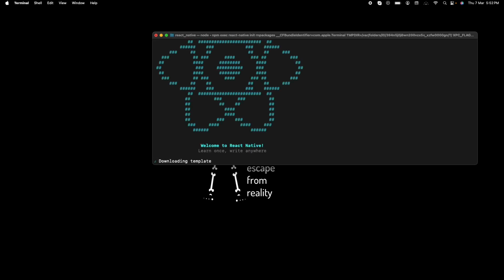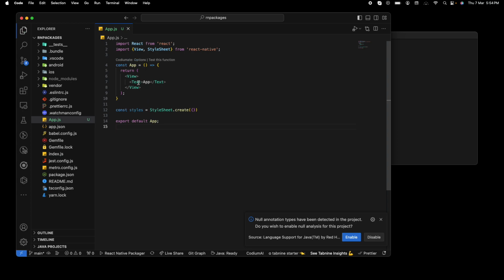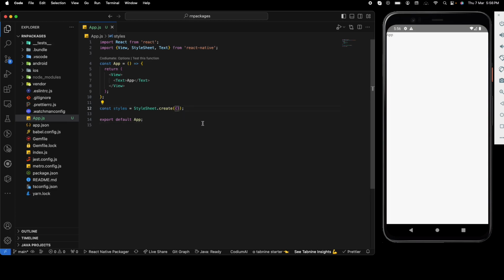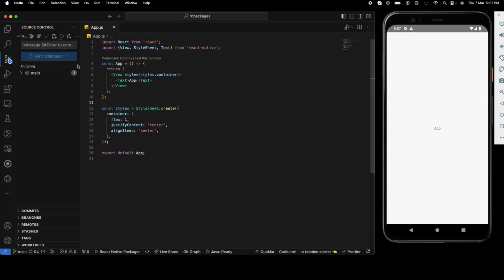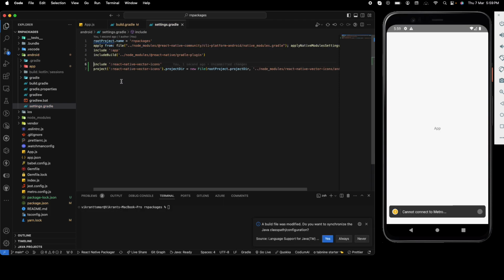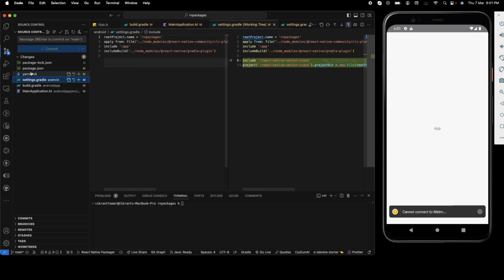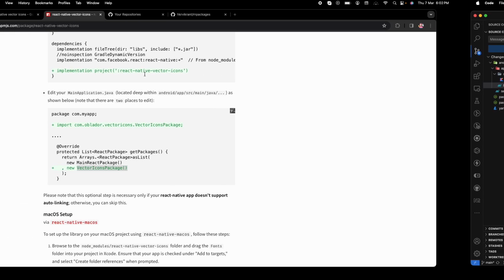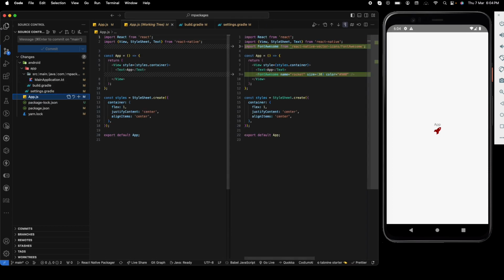React Native Vector Icons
React Native Vector Icons | React Native